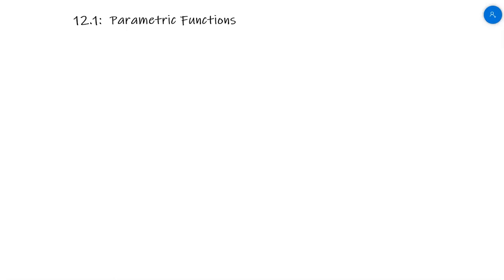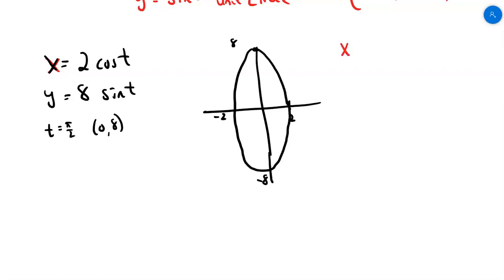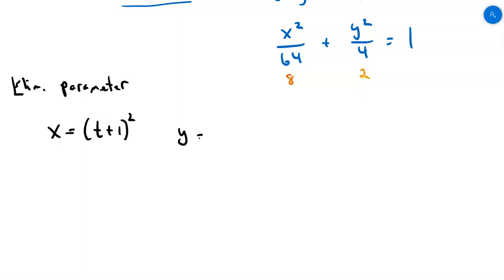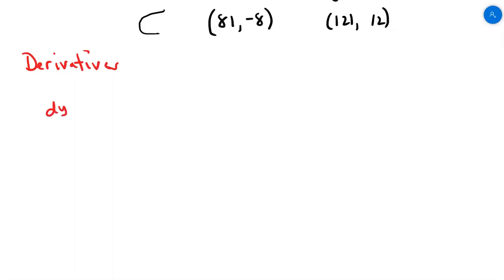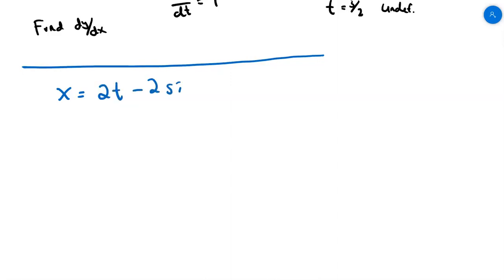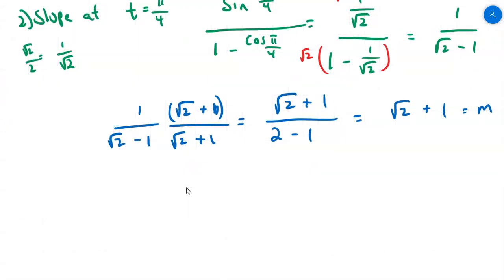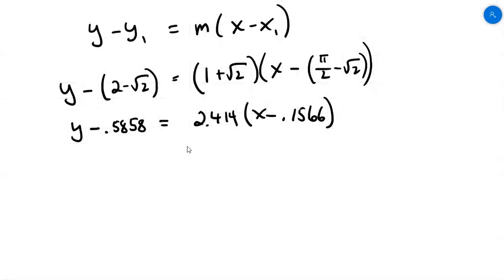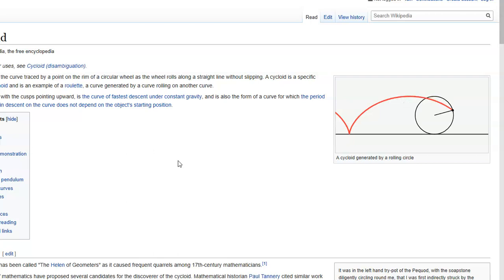12.1: Parametric Functions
Parametric Functions - Calculus II